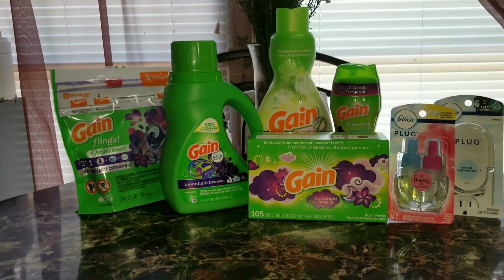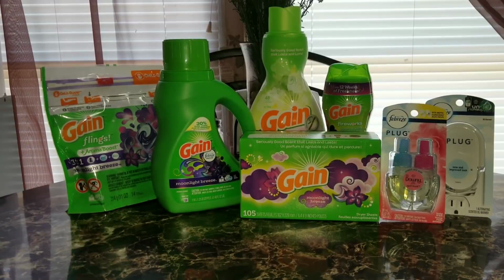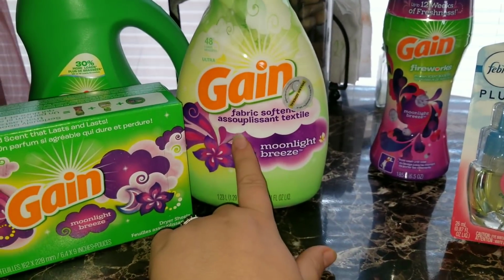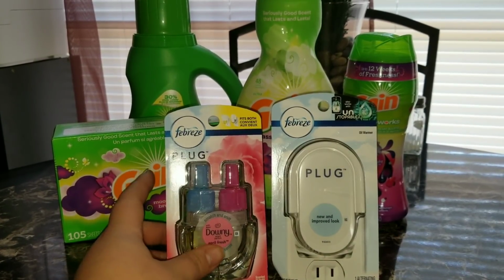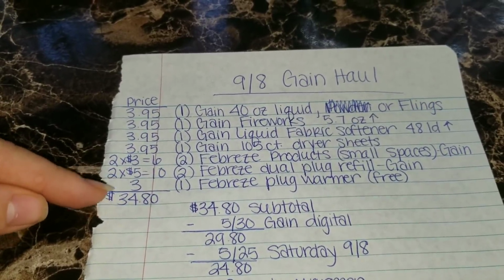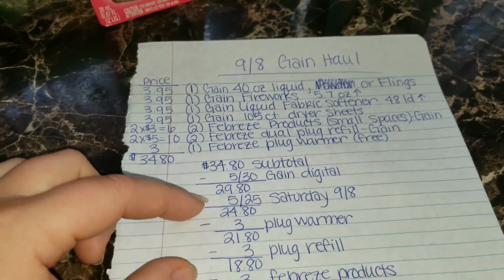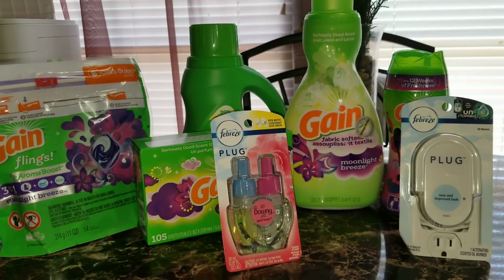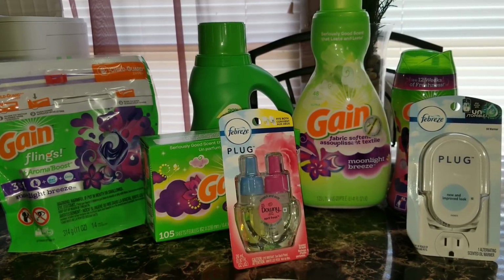EASY 9/8 Gain Digital Coupon Scenario! Dollar General ONLY Digital Coupon HAUL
This is a Gain ALL Digital Coupon Scenario for 9/8/18 at Dollar General!!